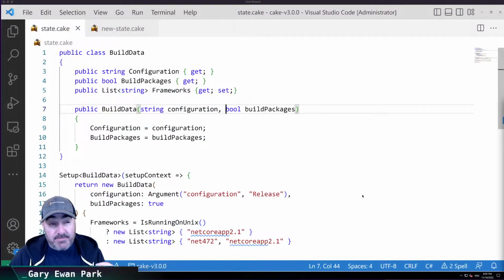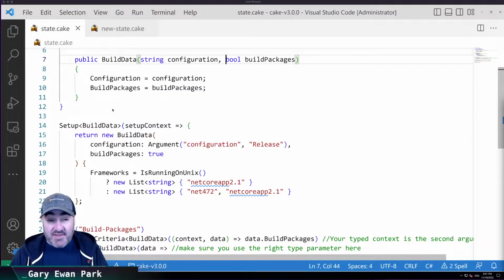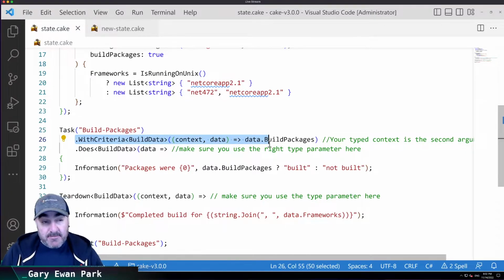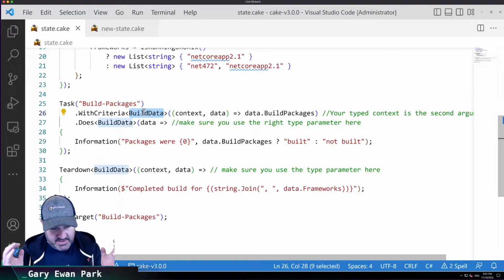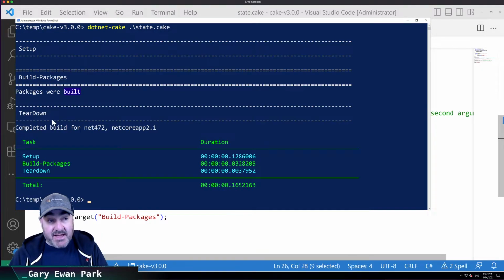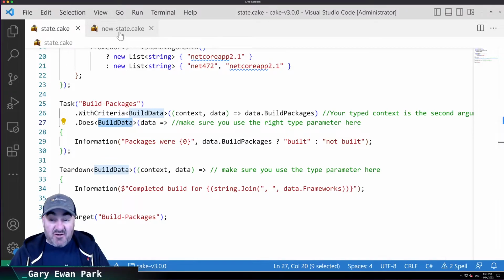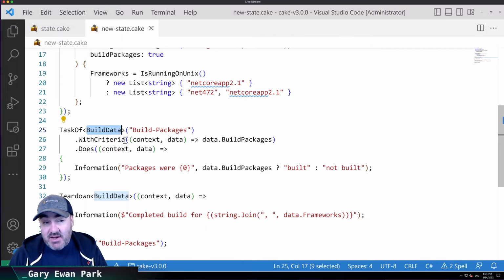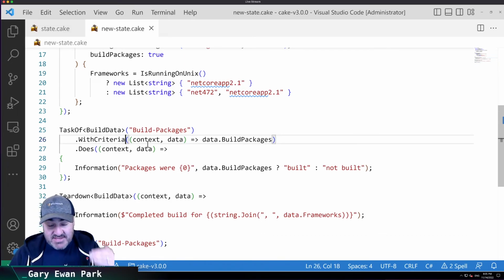Cake v3.0.0 - Introducing the new TaskOf method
Starting with v3.0.0 of Cake, the C# build orchestration tool, a new TaskOf method has been introduced, which makes it easier to configure the various WithCriteria, Does, DoesForEach methods of a task.  It means that you only have to specify the build context once, rather than in multiple places.

In this short video, I introduce this new method, and show an example of how it can be used, as well as comparing how the same script would have been completed before this feature was introduced.